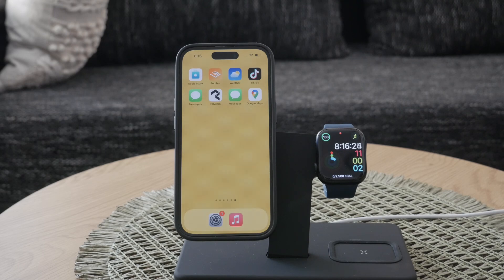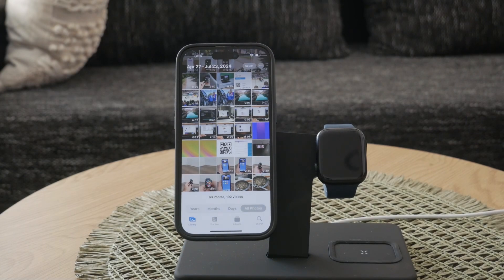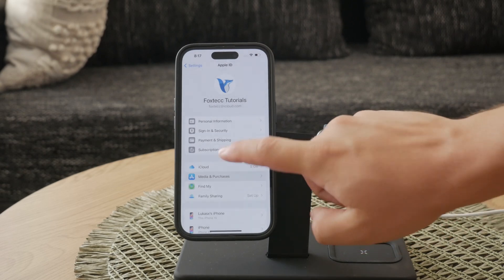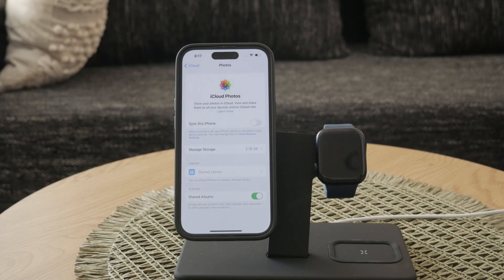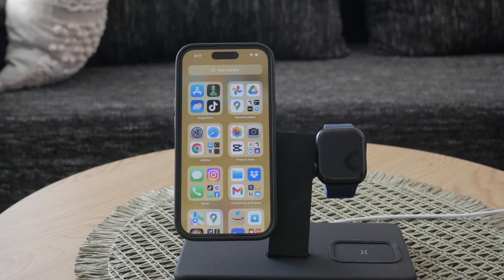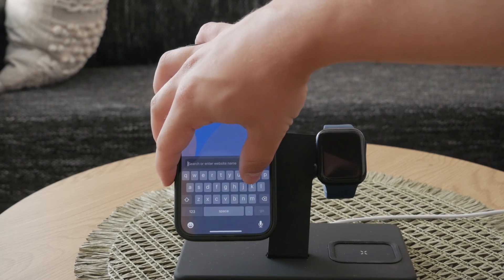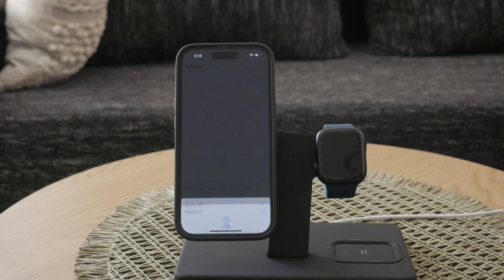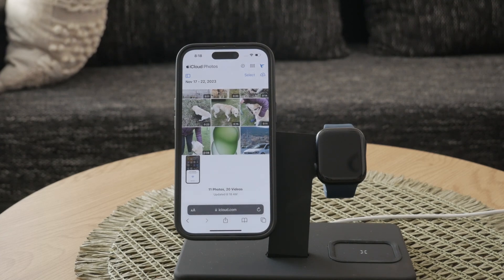How to Delete Undeletable Photos on iPhone (tutorial)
In this video, we’ll show you how to delete undeletable photos from your iPhone. Follow our step-by-step guide to remove those stubborn photos that won’t seem to go away. This tutorial is perfect for anyone looking to free up space and manage their photo library more effectively.